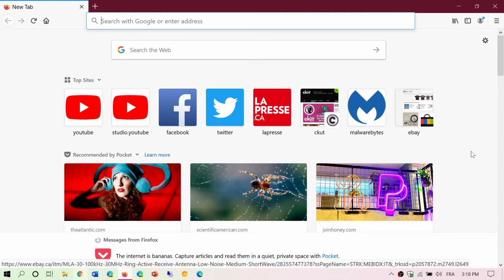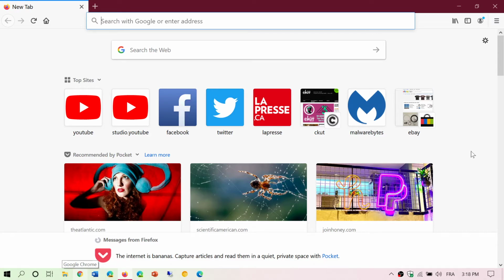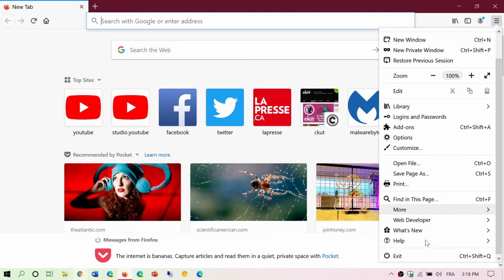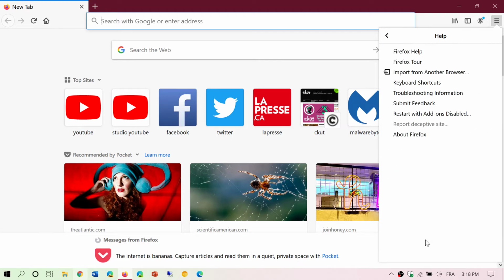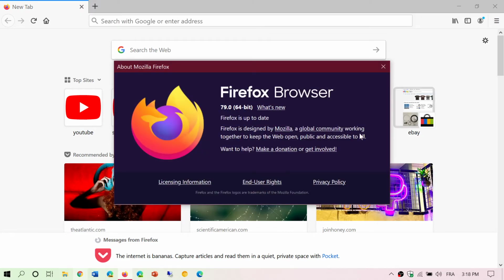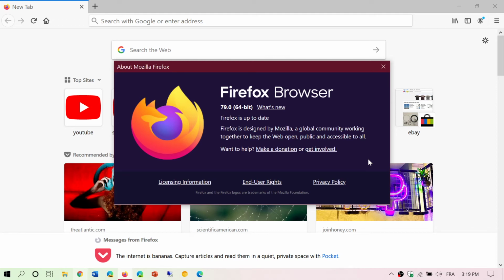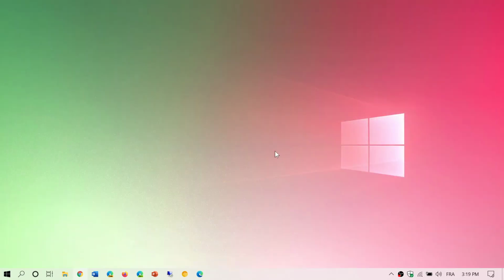Fixit Firefox 79 now Available with Bug Fixes and Security fixes August 3rd 2020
NEw version of Firefox available with many security fixes